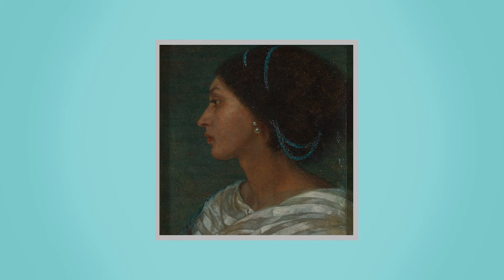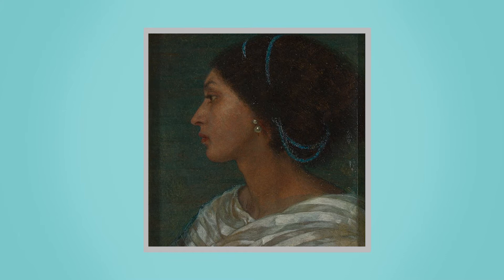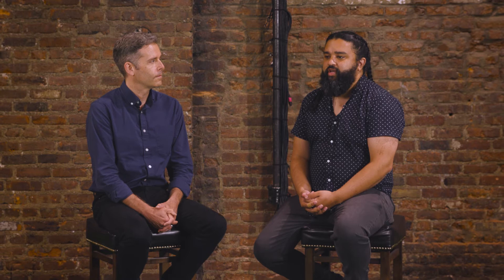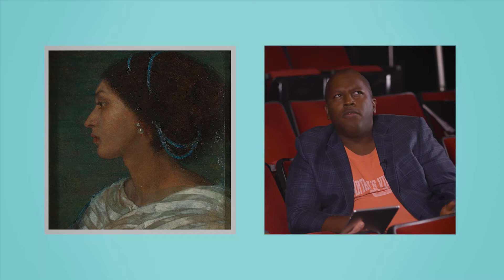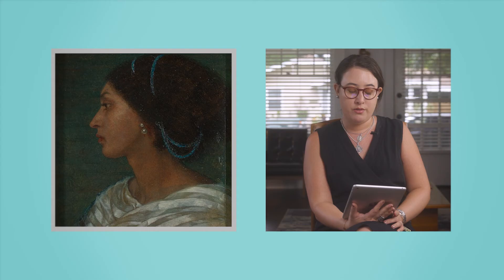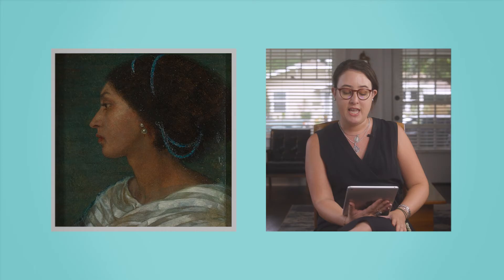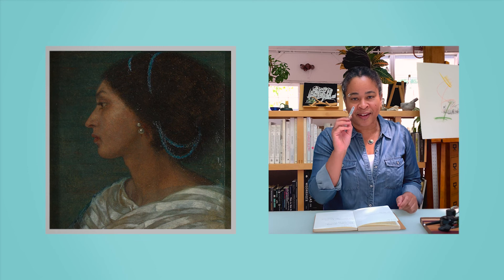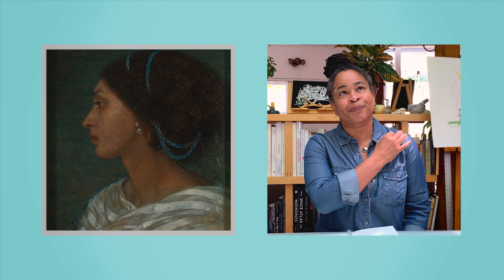From the Yale Collections: Joanna Boyce Wells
Windham-Campbell Prize recipients discuss "Portrait of Fanny Eaton" by Joanna Boyce Wells, which is housed in the Yale Center for British Art.